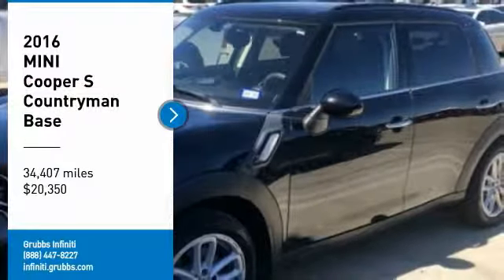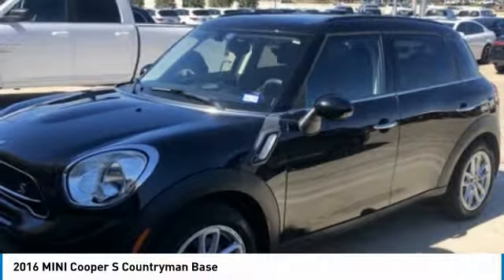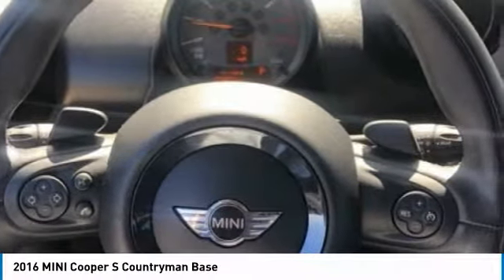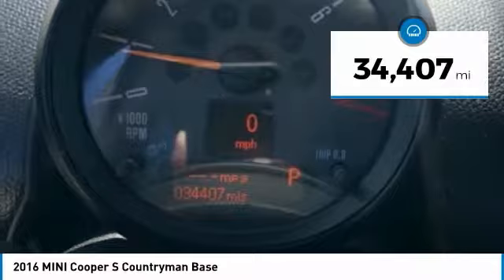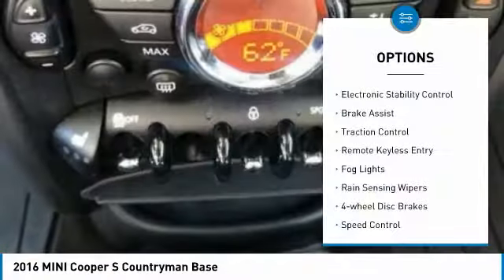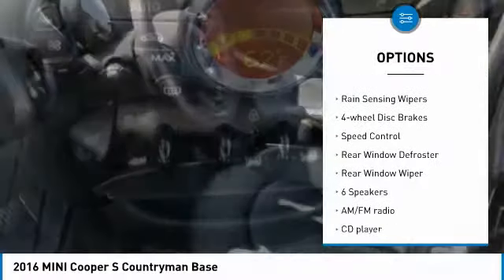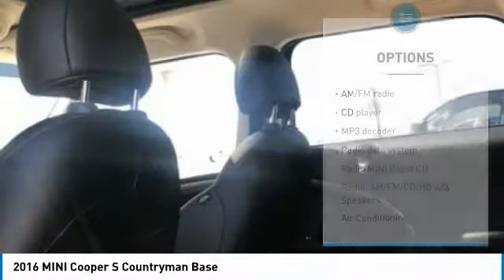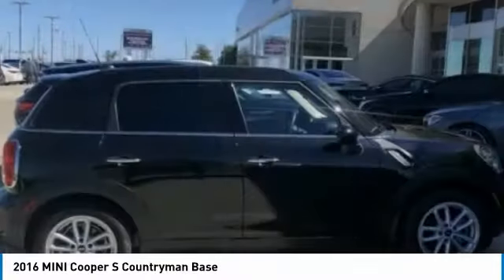2016 MINI Cooper S Countryman Dallas TX, Ft. Worth TX, Grapevine TX GW09013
Grubbs INFINITI
1500 E State Highway 114

Recent Arrival! Clean CARFAX.brbrbrReviews:br  * Sharp handling for a crossover; impressive rear seat room; fuel-efficient engines; zippy performance from S and JCW models; highly customizable. Source: Edmunds